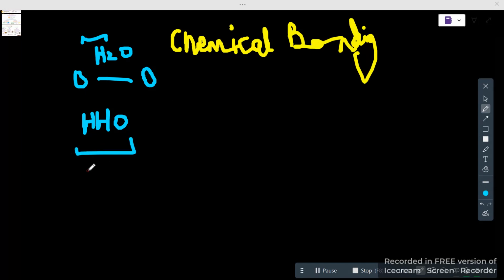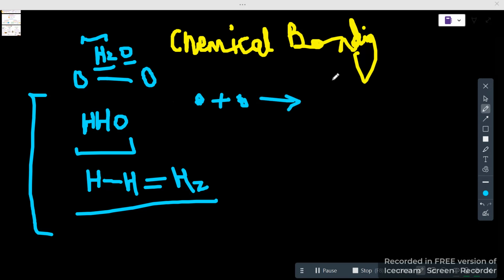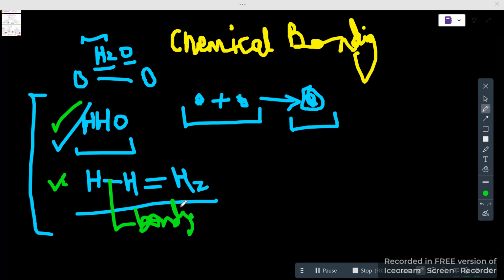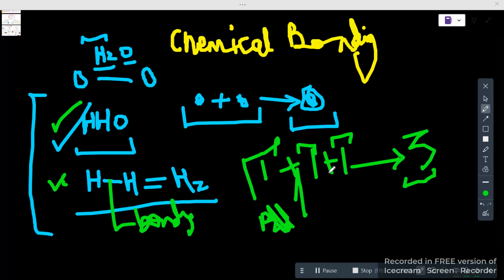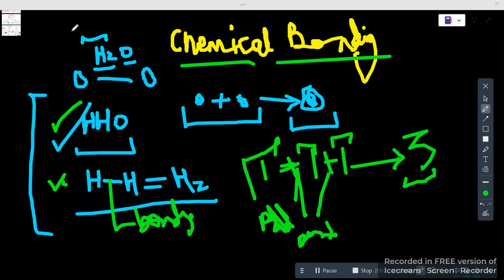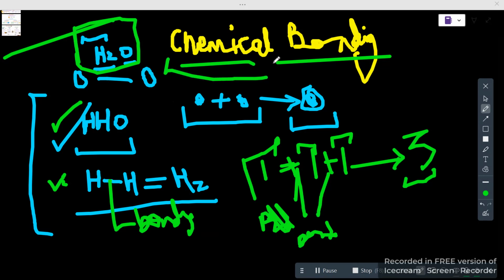chemical bonding part 1 class 11 chemistry